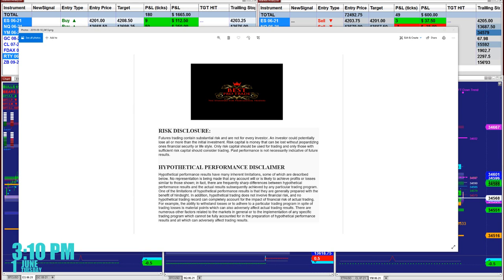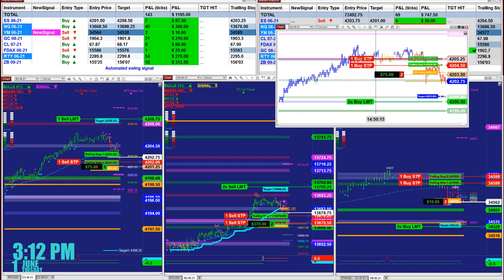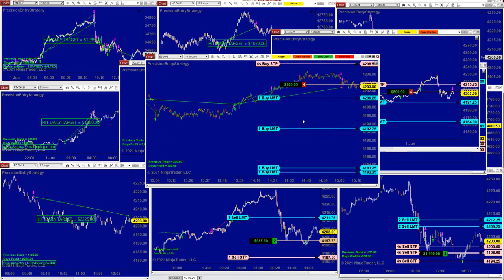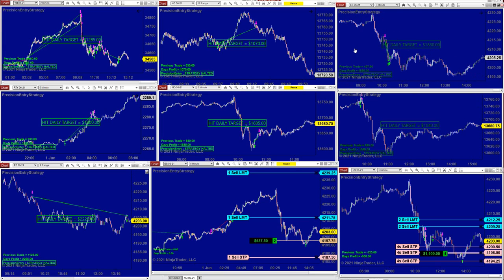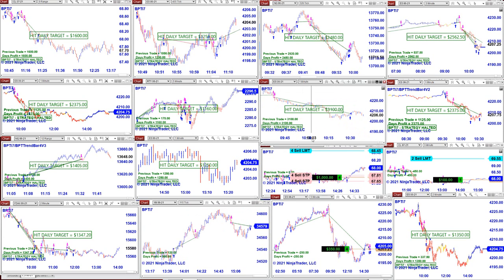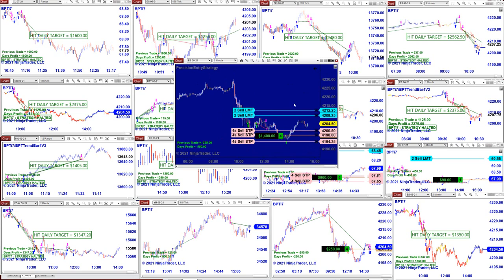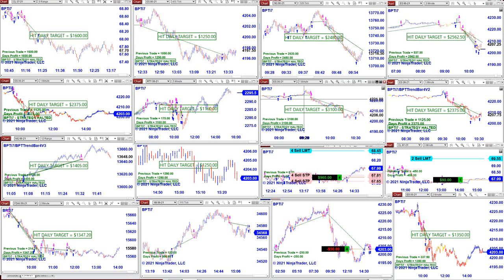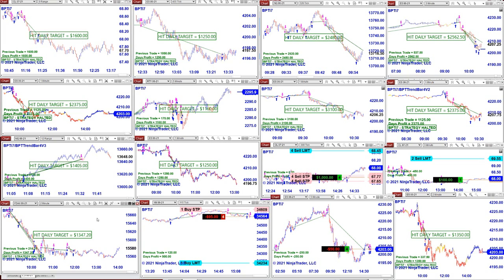Automated Trading | auto trading solutions | NinjaTrader 8,1621, ,FDAX, Crude Oil, Emini SP .NQ,ZB